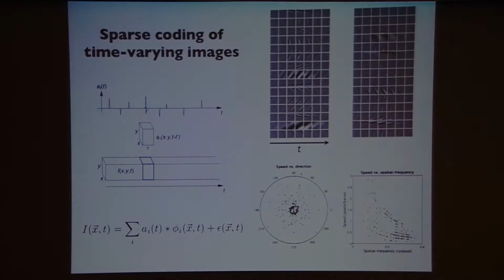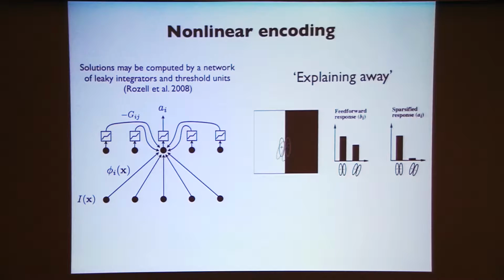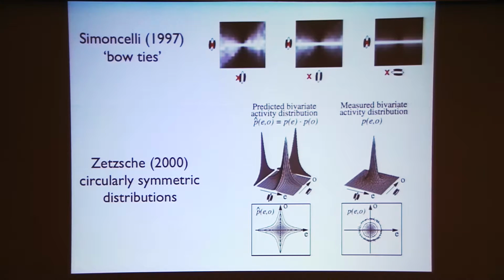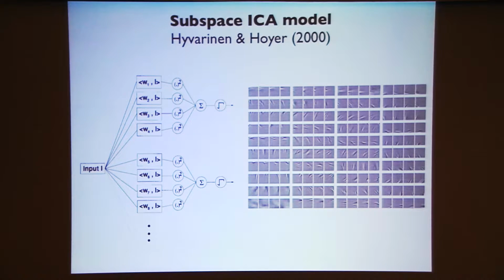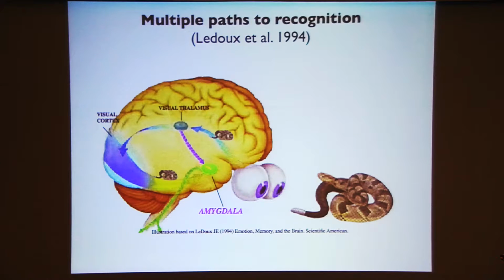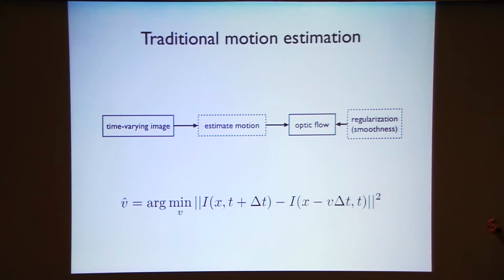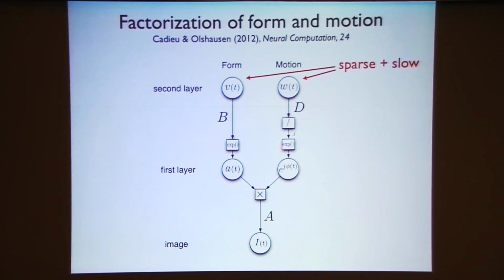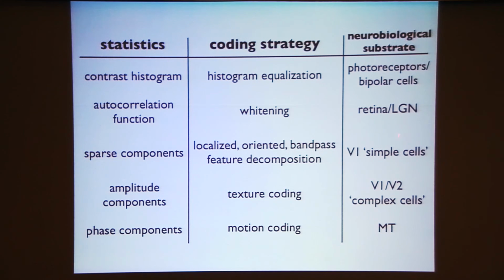Bruno Olshausen: "From Natural Scene Statistics to Models of Neural Coding & Representation, Pt. 2"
"From Natural Scene Statistics to Models of Neural Coding & Representation, Pt. 2"
Bruno Olshausen, UC Berkeley